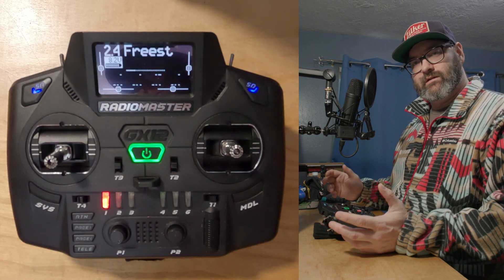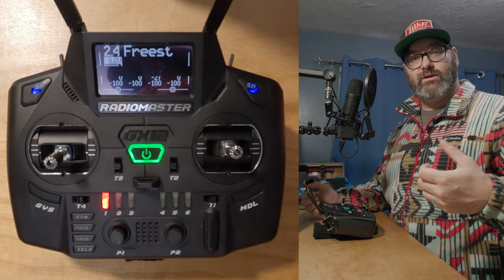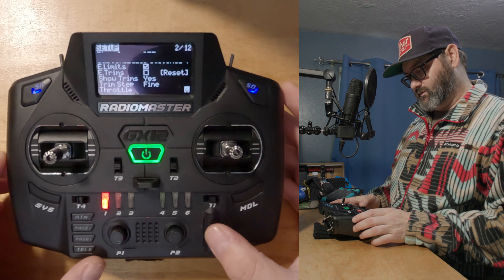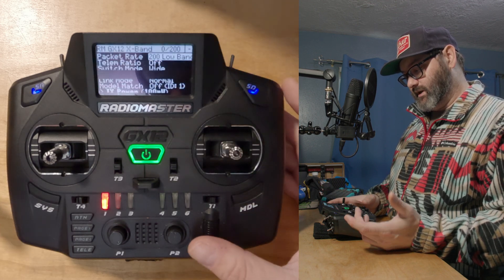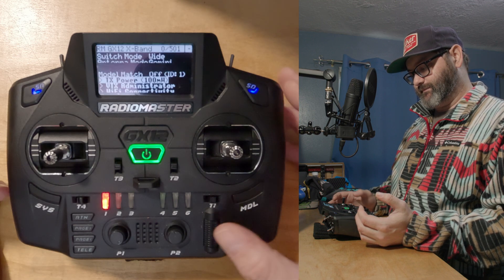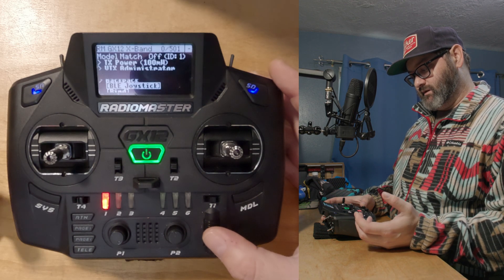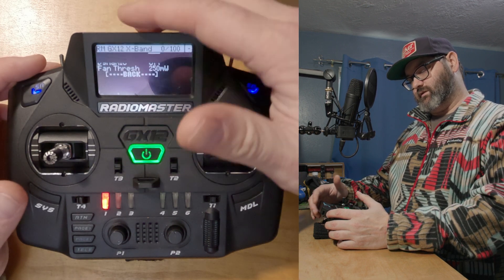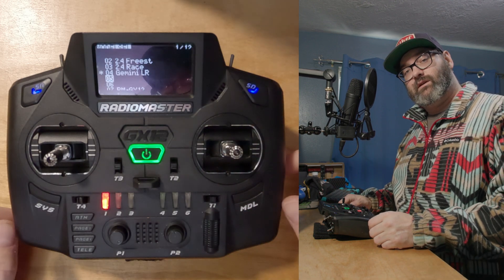ELRS: How to change modes automatically for different aircraft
Tired of forgetting to change your packet rate or tx power or any other elrs settings when changing aircraft types? Here's how to do it automatically by just changing the model on your radio!

00:00 Intro
00:24 Greetings
00:37 the Gx12
01:15 The Problem
01:44 Freestyle ELRS Settings
02:42 The Solution
03:00 Creating your second model
03:35 Changing settings for racing
06:37 Setting up a long range model
08:42 The Payoff
09:36 Outro